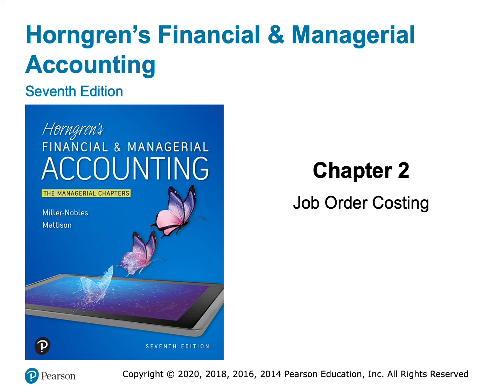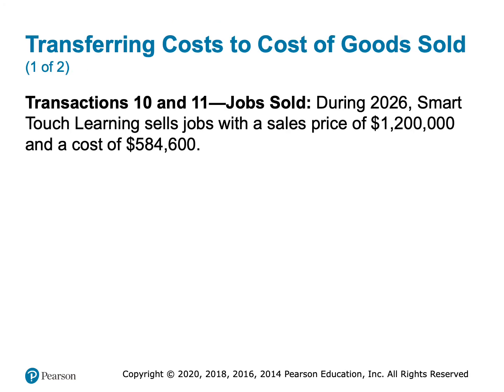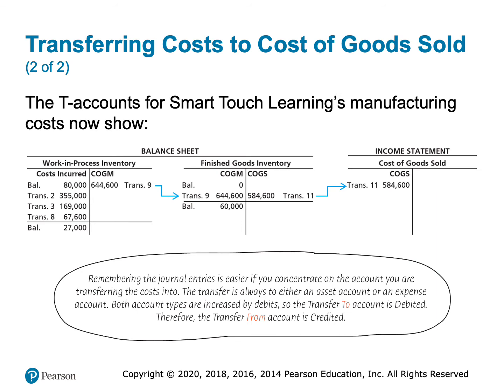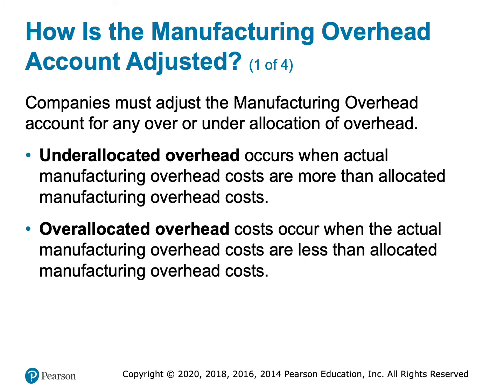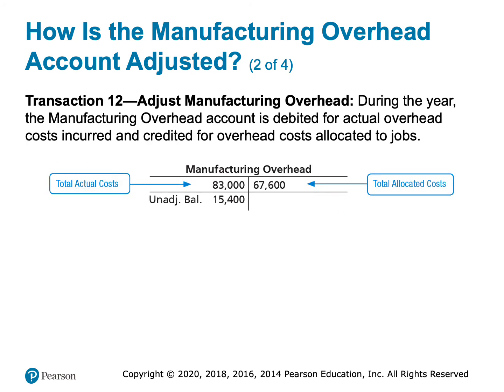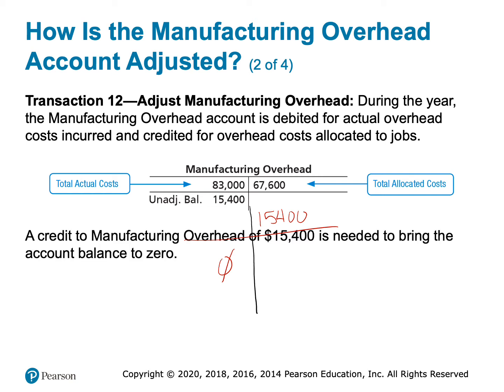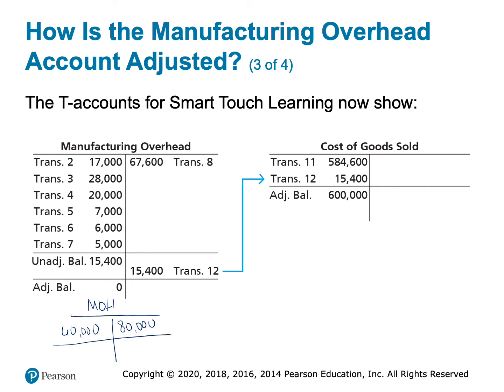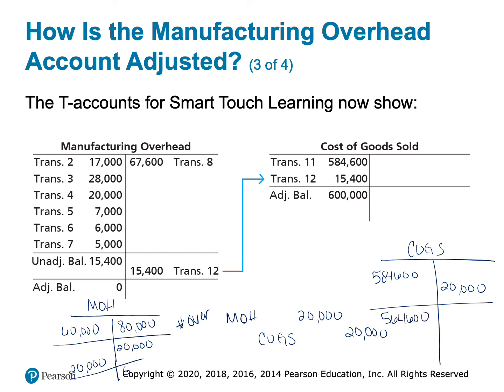Chapter 2•Job Order Costing•LO4&5•Jaye Simpson